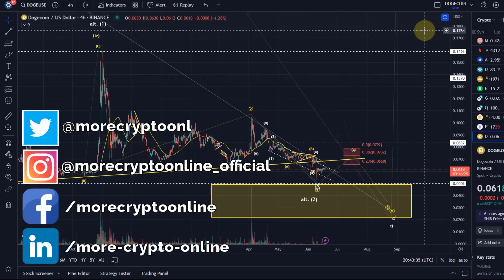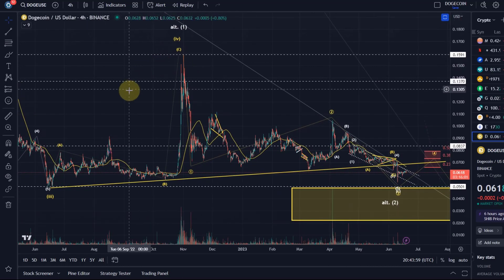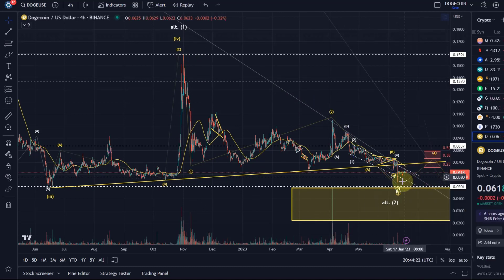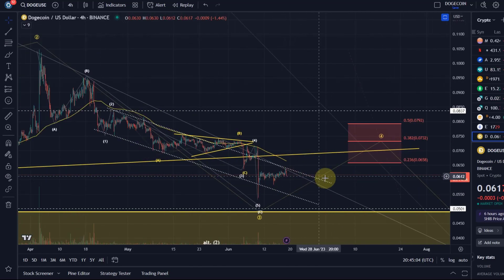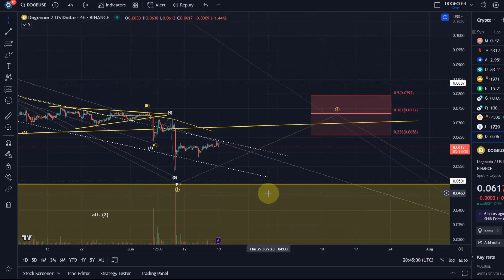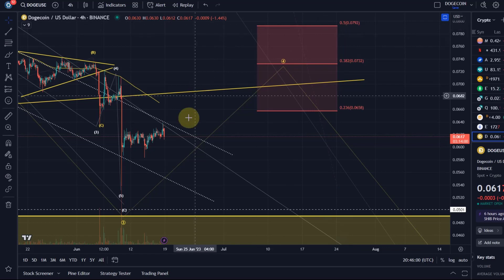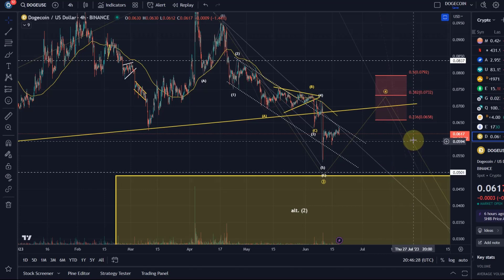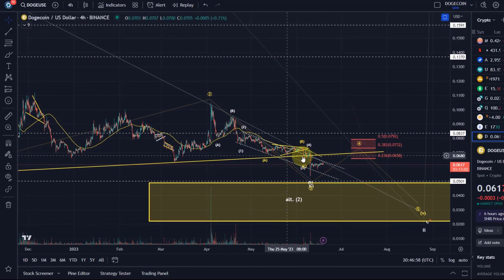Dogecoin Doge Crypto Price News Today - Technical Analysis Now! Dogecoin Elliott Wave Analysis!